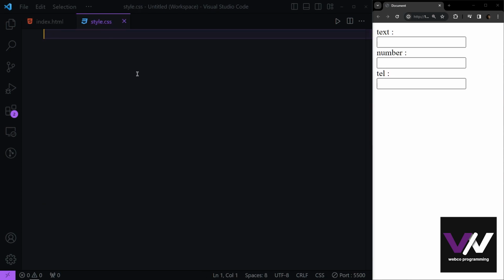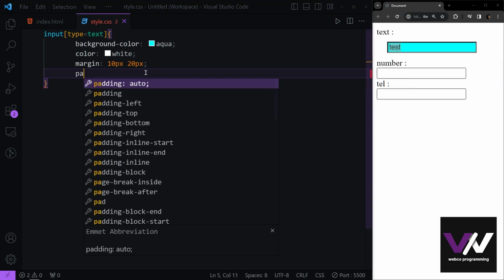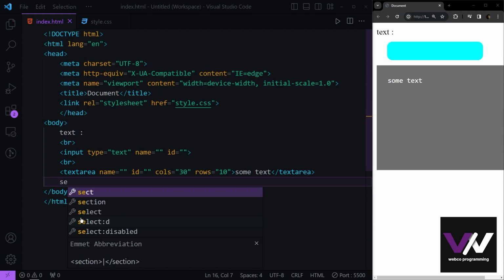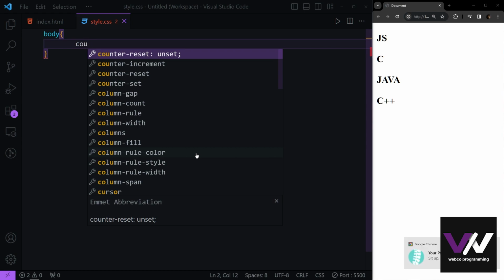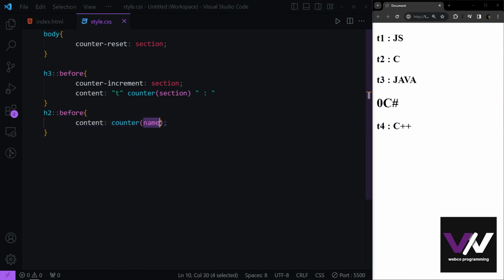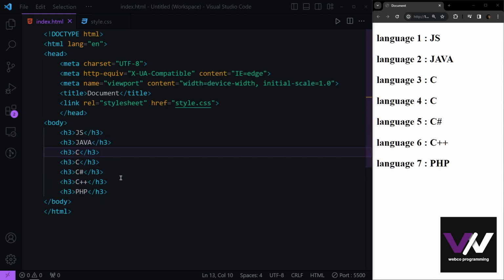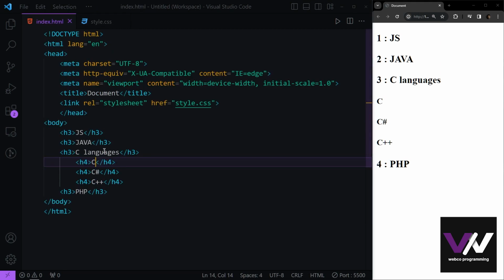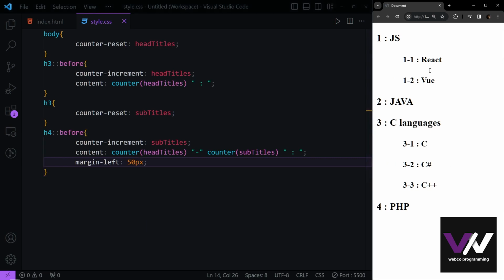HTML Forms & CSS Counters – Step-by-Step Guide (Crash Course Part 13)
This video is about  how to style our forms and inputs , how to style the focus mode ( when we are typing ) , how to use counters of css , counter-reset , counter-increment , how to efine tow counter in one css file , how to use nested countings in css